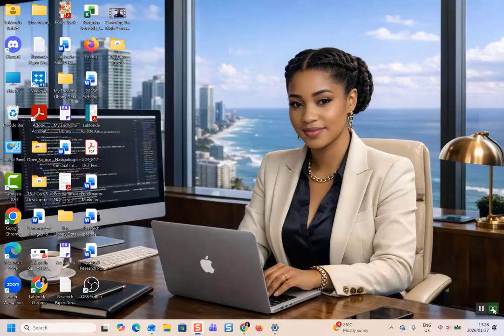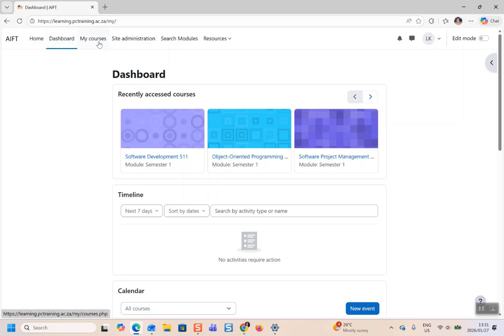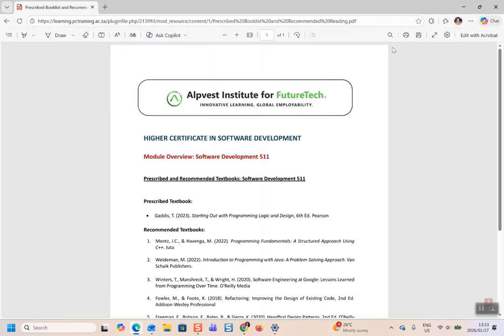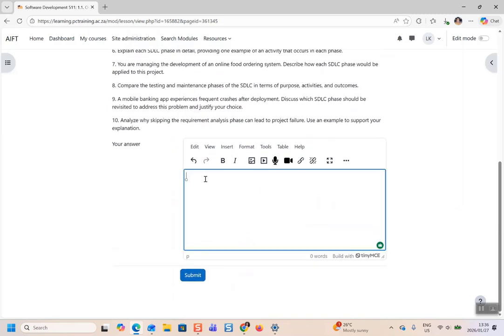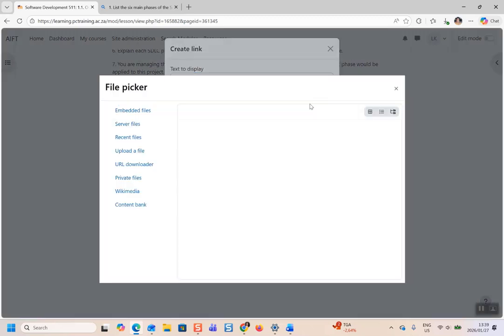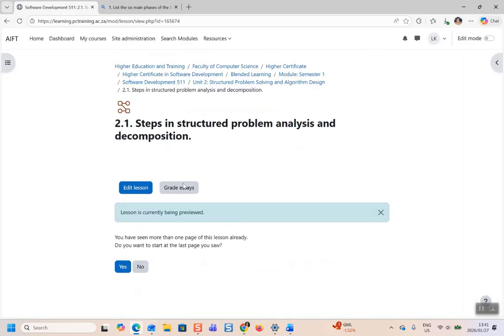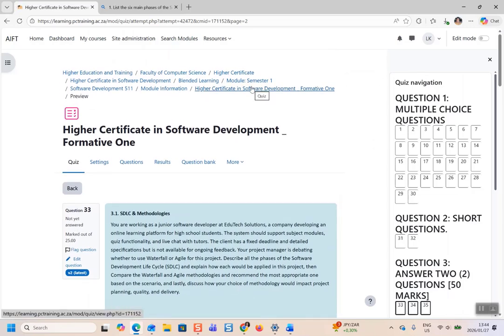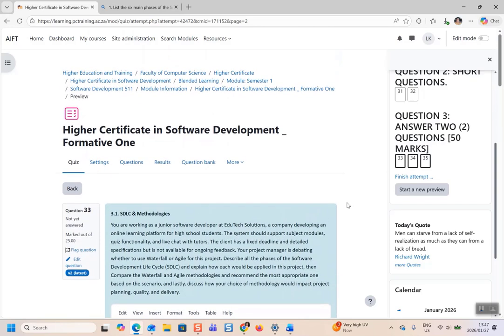Moodle Tutorial For Beginners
Moodle Tutorial for Beginners 2026: Complete Step-by-Step Guide for Students

Feeling lost in Moodle? This is the ONLY Moodle tutorial for beginners you’ll ever need! Welcome to your ultimate, stress-free guide to navigating Moodle! If you’re a student, new learner, or just someone who gets confused by online learning platforms, this step-by-step Moodle tutorial is for you. We break down everything from logging in for the first time to submitting assignments with confidence.

In this complete beginner’s guide, you’ll learn:
✅ 00:00 Intro & What is Moodle? (Your Digital Classroom!)
✅ 01:15 How to Log In & Navigate the Dashboard EASILY
✅ 03:40 Finding and Downloading Course Materials (PDFs, PPTs, Videos)
✅ 06:20 How to Submit Assignments CORRECTLY (Avoid Common Mistakes!)
✅ 09:10 Taking Quizzes & Exams on Moodle (Pro Tips!)
✅ 11:45 Checking Your Grades & Instructor Feedback
✅ 13:30 Using Forums and Messaging to Connect with Classmates
✅ 15:00 CRUCIAL TIP

Learn how to access study materials, submit online assessments, take quizzes, check grades, and navigate your courses with ease. Perfect for university, college, or any online course using the Moodle platform.

This video covers the Moodle dashboard, the assignment submission process, and forum participation. Avoid technical headaches and focus on learning! This is your complete step-by-step Moodle 2026 tutorial.